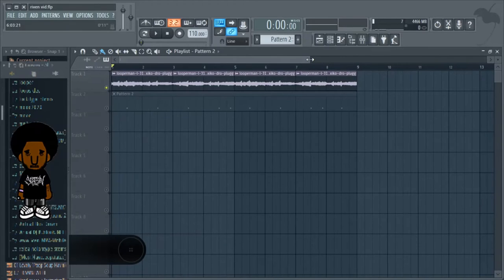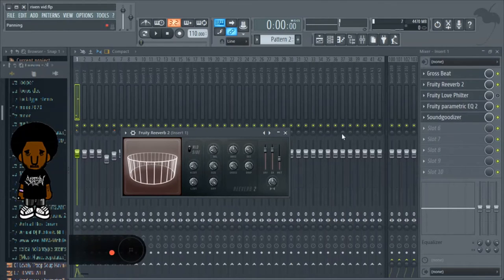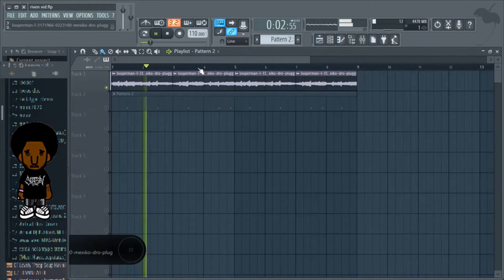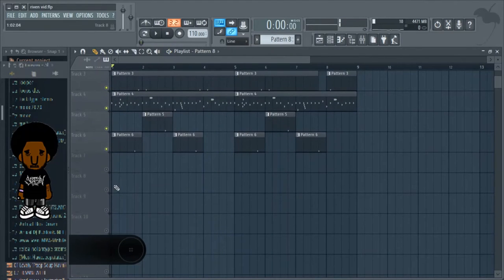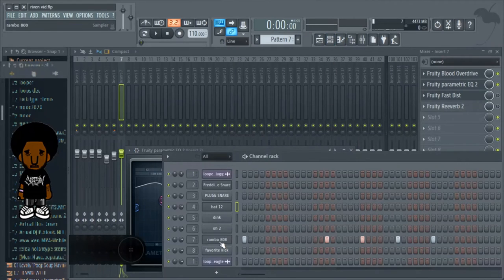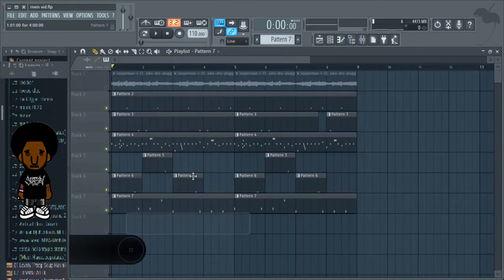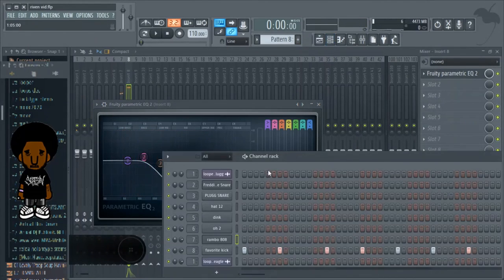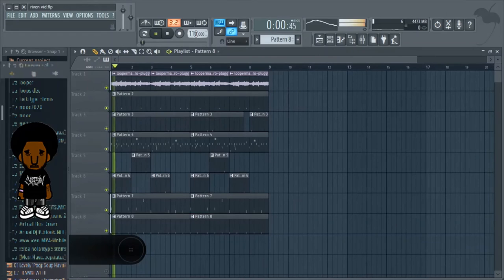HOW TO MAKE RIVEN TYPE BEATS... kinda | FL STUDIO TUTORIAL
first real tutorial for my og subs. sorry for my slurred speech i was high asf during the making of this film.

s/o to RxnjiFaygo